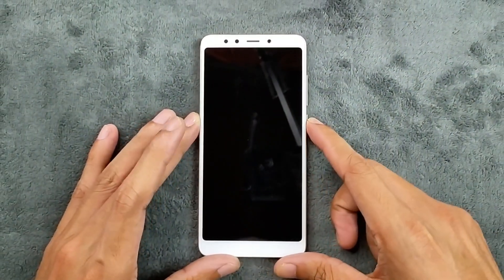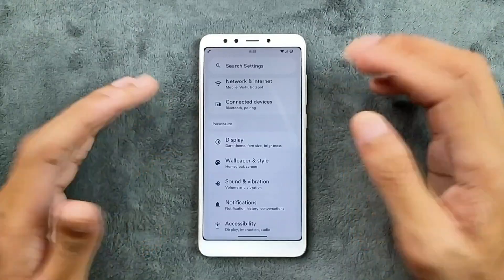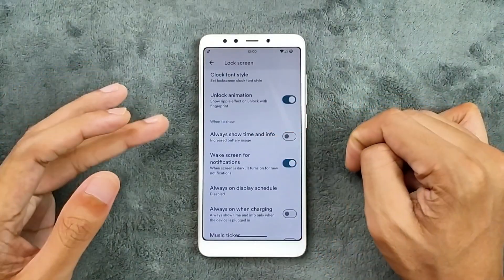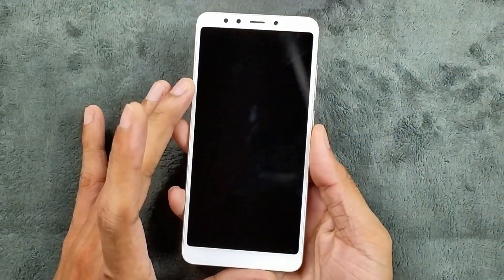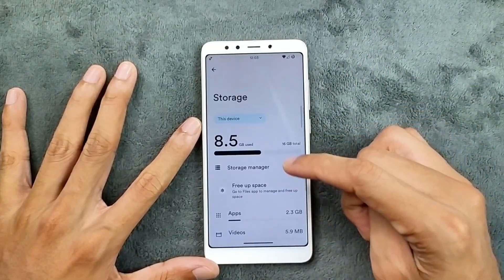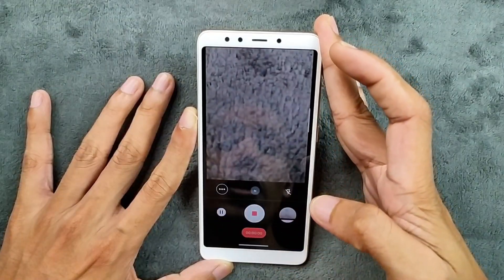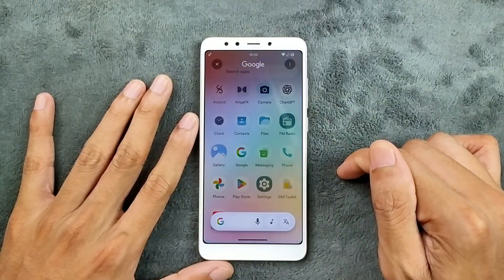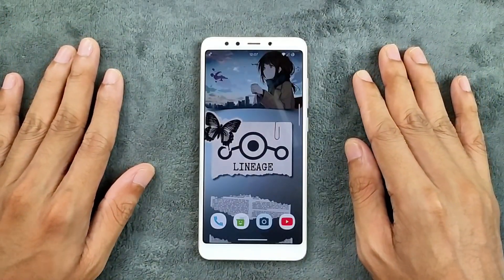🔥 DrepFest ROM Android 15 Review on Redmi 5 | Best Custom ROM 2025? | RandomRepairs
🔥 Hey guys, welcome back to another **custom ROM review**! Today we are checking out **DrepFest ROM (Android 15 / Android 15.1 Community)** for **Redmi 5 (Rosy)** 📱. If you’ve seen my **LineageOS review**, this ROM might feel familiar.

⚡ **ROM Highlights**:
✅ Based on **Android 15.1 Community**
✅ Security Patch: **Feb 5, 2025** 🛡️
✅ Smooth & Stock UI 🎨
✅ Network: WiFi, Bluetooth & Hotspot working fine
✅ Adaptive Brightness, Double Tap to Wake/Sleep ✨
✅ Custom wallpapers for **Rosie** 📸
✅ Fingerprint & Face Unlock working 🔒
✅ Audio effects with **Atiga Sound** 🎶
✅ Decent Battery Backup 🔋
✅ Camera & FM Radio working 🎥📻
✅ Parallel Space, Privacy features & App Lock included 🔑
✅ Smooth animations (disable for better performance on 2GB RAM devices)

⚠️ **Not working / Limitations**:
❌ SafetyNet not passing (No Banking Apps, No Google Pay) 🚫
❌ No unlimited Google Photos backup
❌ Not for gaming 🎮 (basic games okay, but no heavy ones)

✨ **Performance**:
Even on a **2GB/16GB variant**, Android 15 runs surprisingly smooth. Definitely not a gaming ROM, but great for **daily use, customization & testing latest Android features** 🚀.

📲 **My Setup**:
Device: Redmi 5 (Rosy)
ROM: DrepFest ROM (Android 15.1)

💬 What do you think about **DrepFest ROM**? Is it better than **LineageOS** for Redmi?

Would you also like me to make you a **short SEO-friendly title + tags list** (comma separated) that you can directly paste into YouTube?